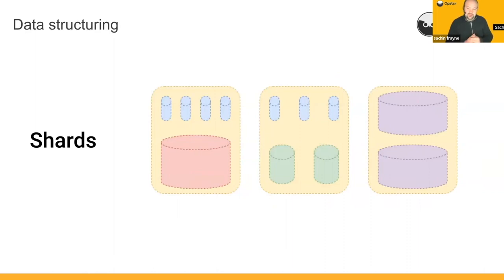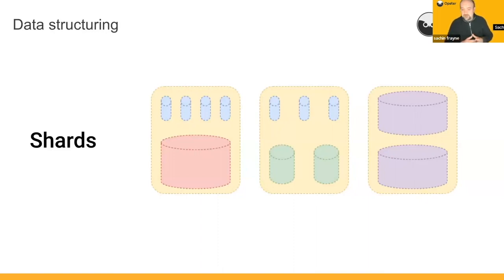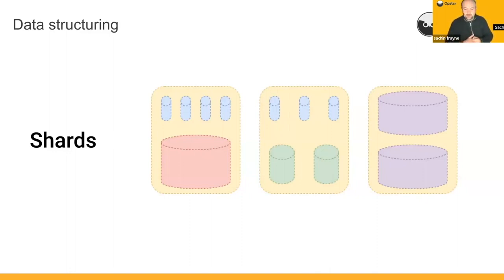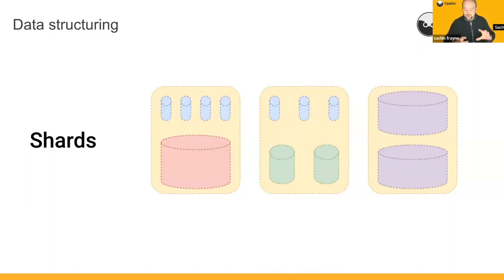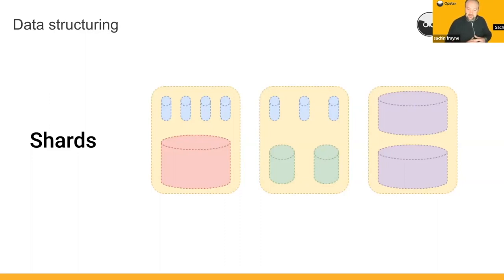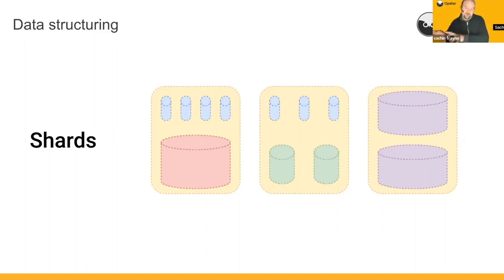How to Optimize Your Shards to Reduce Elasticsearch & OpenSearch Costs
Excerpt from Opster’s Webinar on Elasticsearch & OpenSearch cost reduction, recorded on February 2023. After watching this video, the next step to reduce costs and optimize your performance in Elasticsearch/OpenSearch is to try AutoOps.

The AutoOps platform automatically detects cost-saving opportunities in Elasticsearch & OpenSearch. You'll get recommendations and practical ways to improve resource utilization, lower hardware costs, and boost performance. Check it out:

About Opster:
Opster takes care of your entire search operation while cutting down costs and improving performance. Companies like: Bloomberg, Coupa, BMC, LivePerson, Palo Alto, Check Point, Cybereason and many more have improved performance, avoided incidents and seen massive savings on infrastructure costs, made possible by Opster’s products and support services.